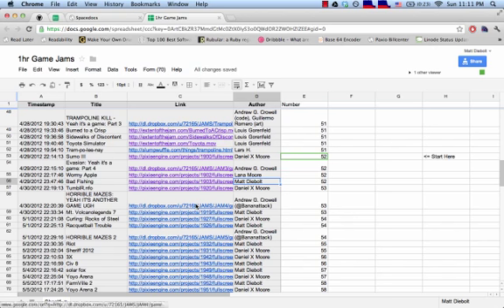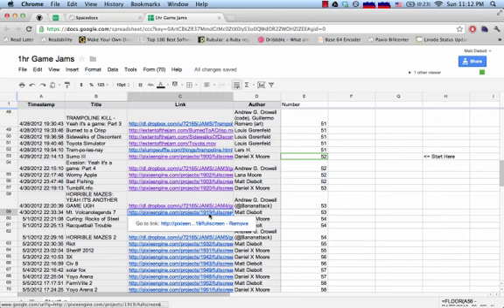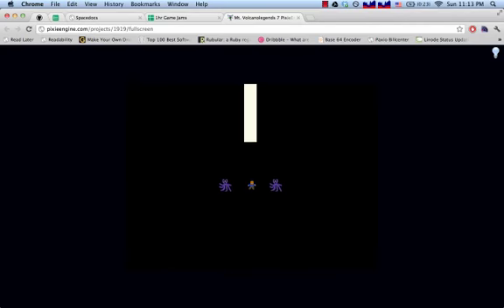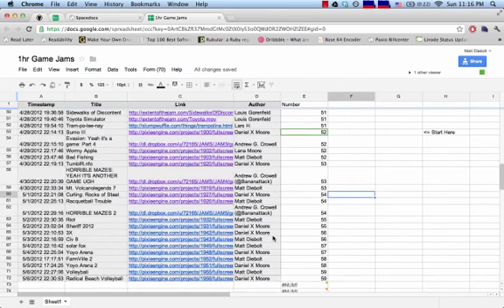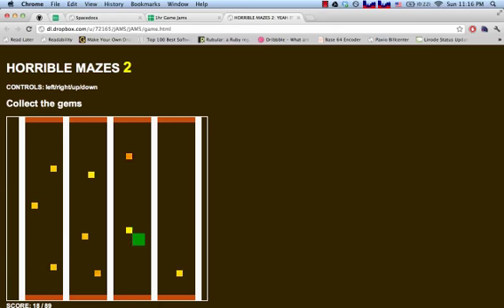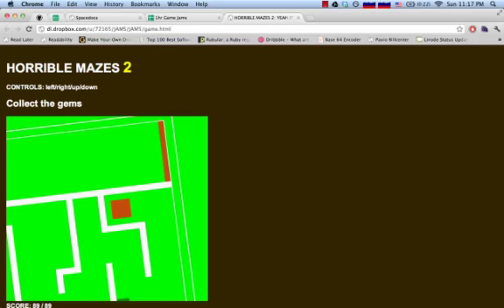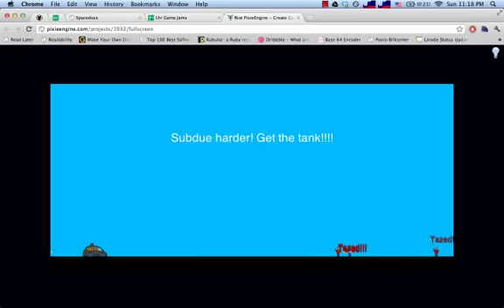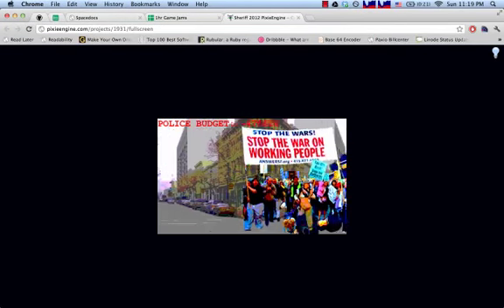5-6 JamCast.mp4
A week of awesome hour games